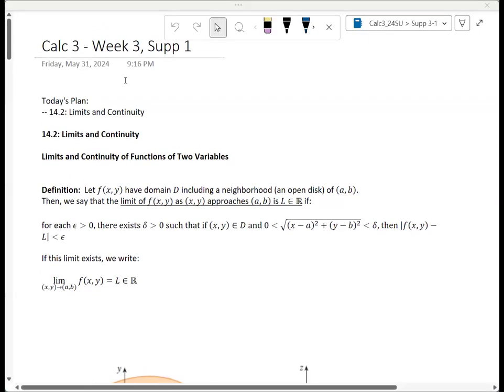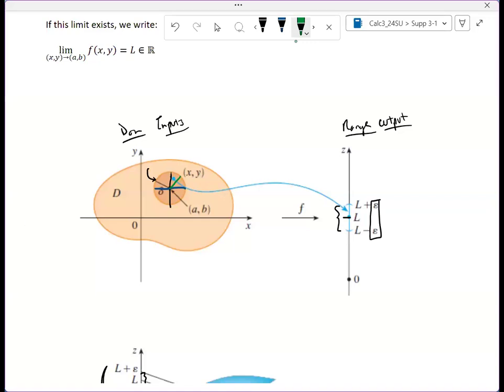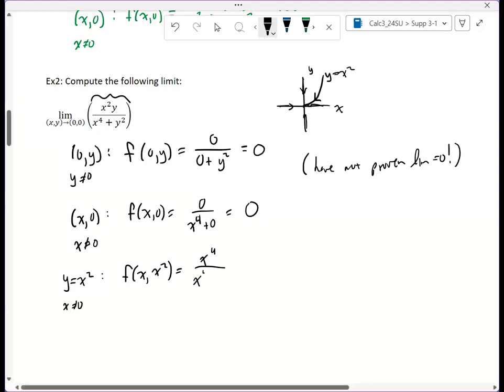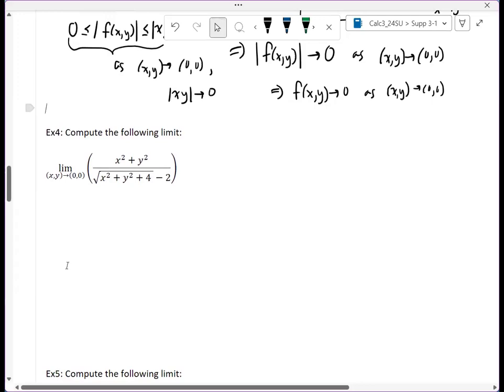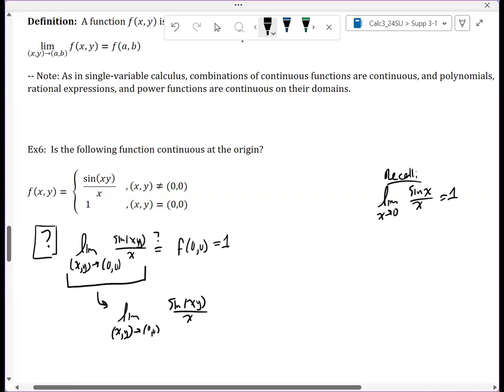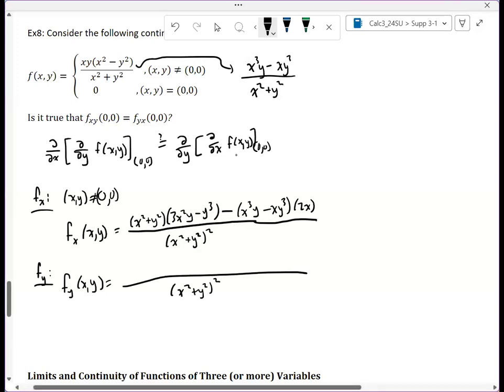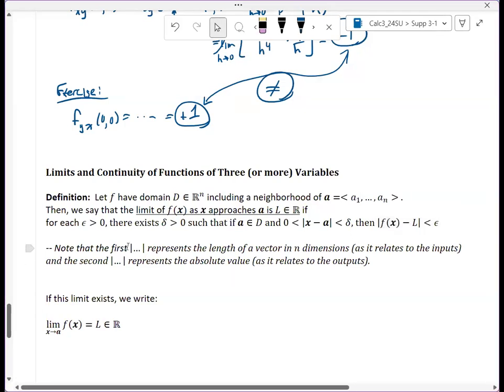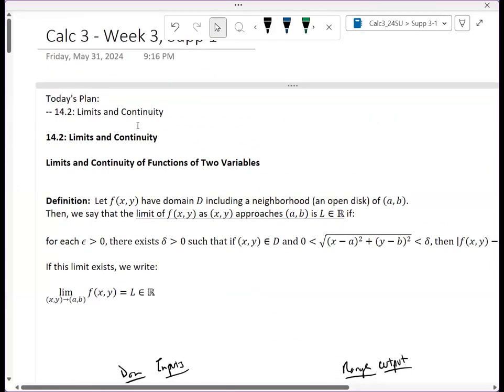MAT250 Supp 3-1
-- 14.2: Limits and Continuity (of Multivariable Functions)